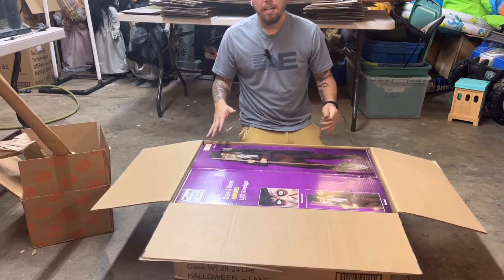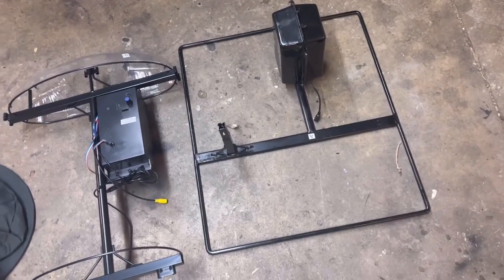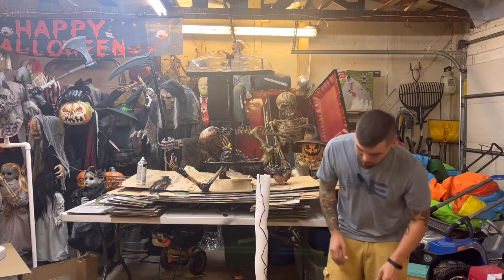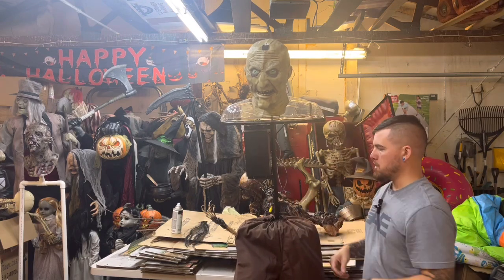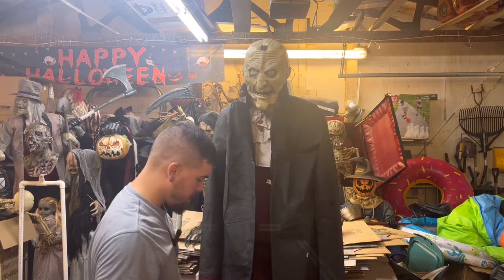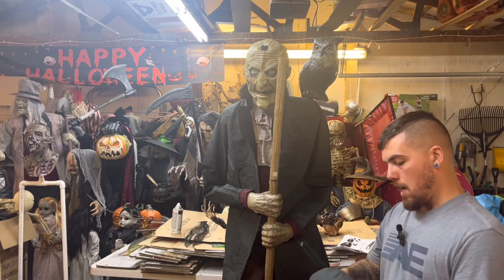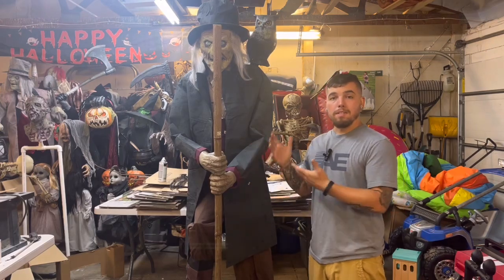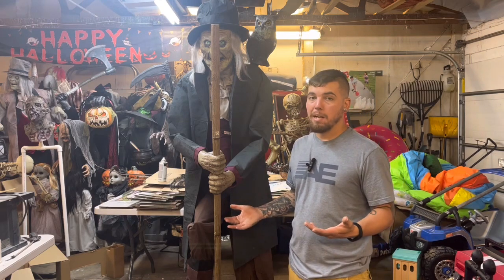6.5 FT Grave Digger Home Depot Unboxing Set Up Demo Halloween 2023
💀My entire Halloween animatronic collection